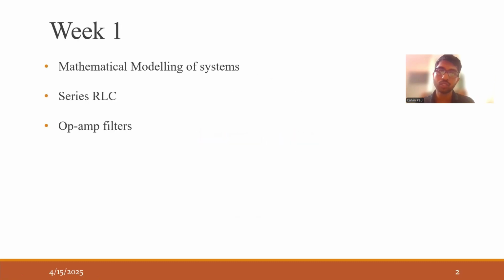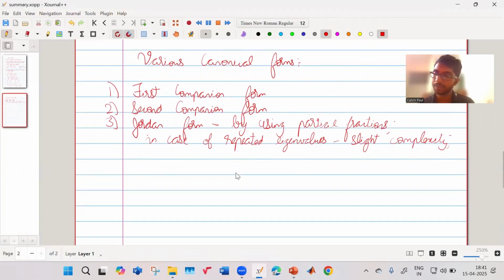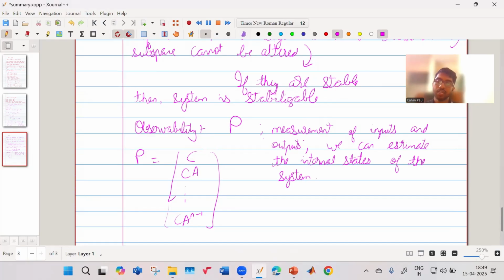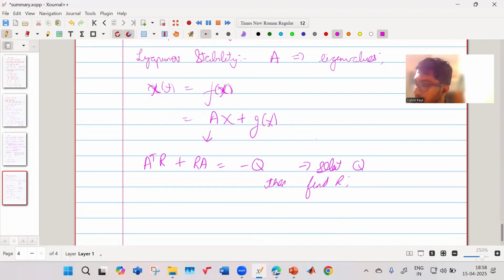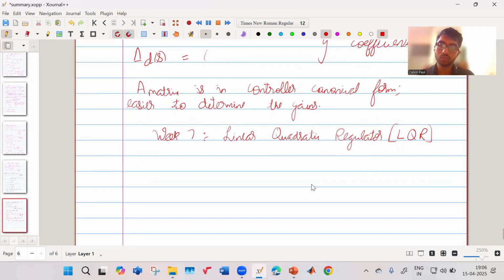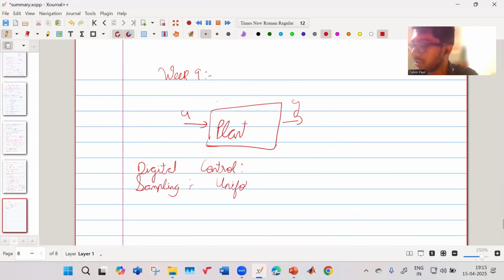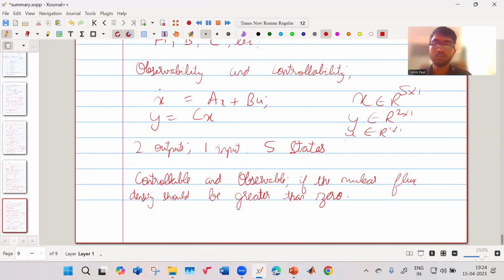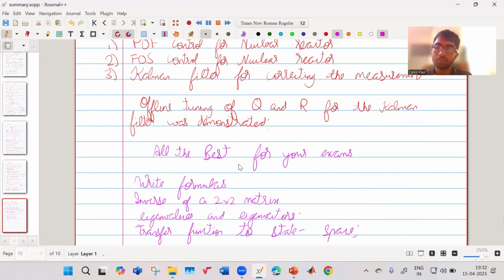State space Approach to Control System Analysis and Design | NPTEL | Summary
00:00 - Start
00:14 - Introduction
00:36 - Week 1 | Mathematical modeling
03:02 - Week 2 | State-space representation | State transformations | transfer function
08:56 - Week 3 | State transition matrix | Laplace transform | Discretization of LTI system
13:00 - Week 4 | Controllability | Observability
18:11 - Week 5 | Stability | Mathematical preliminaries | Lyapunov stability
27:07 - Week 6 | State-feedback | Pole placement
34:25 - Week 7 | Linear Quadratic Regulator (LQR) | Algebraic Riccati Equation (ARE)
37:56 - Week 8 | Observer | Luenberger Observer
42:36 - Week 9 | Digital Control | MROC | FOS | POF
46:54 - Week 10 | Kalman filter
48:24 - Week 11 | Case study of Nuclear reactor | Linear system model
52:26 - Week 12 | POF | FOS | Kalman filter for nuclear reactor
55:55 - Exam tips and suggestions